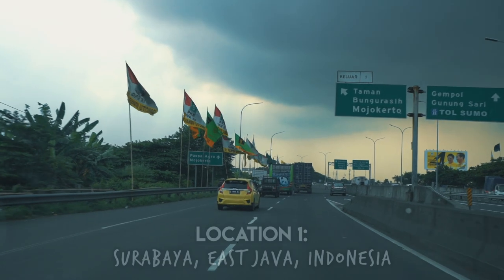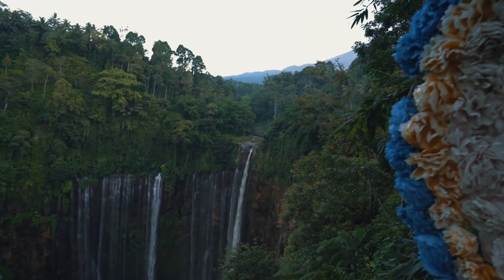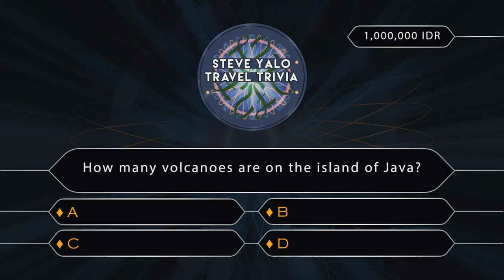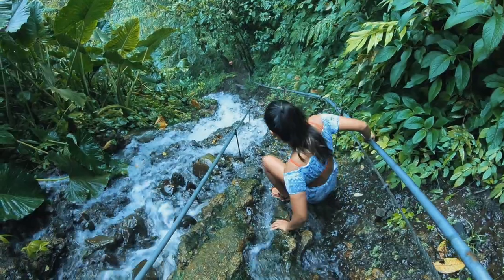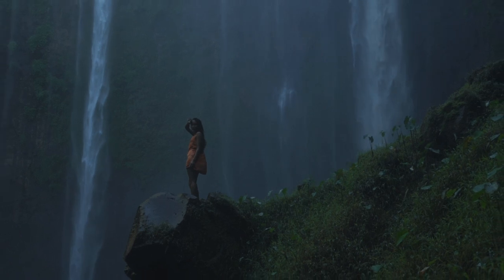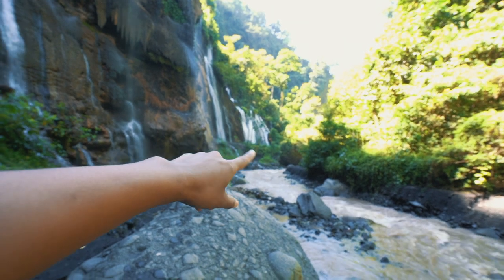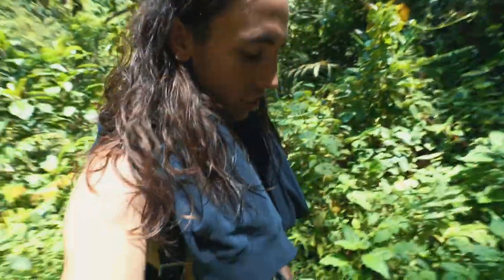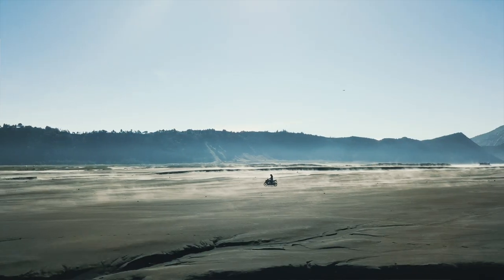This waterfall is INSANE! Tumpak Sewu - East Java, Indonesia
Exploring East Java - Ep 2: Tumpak Sewu

In this series, we travel around East Java, Indonesia in search of the best adventure spots. In this episode, we focus on Tumpak Sewu waterfall. This has been called by many people as "Indonesia's Best Waterfall".

Obviously, that's just an opinion, but this place sure is incredible!

Tumpak Sewu is a massive artwork of nature, but that's not the only waterfall in this area. At the base, it's also very close to a set of falls called Goa Tetes.

In the next episode, we travel to the city of Probolingo and we visit Mt Bromo, an active volcano, and another magical waterfall that we have some trouble finding.

(this is where I get my copyright-free music)

My Gear:
Sony camera
Sony Lens (wide angle)
Sony Lens (zoom)
Camera Backpack